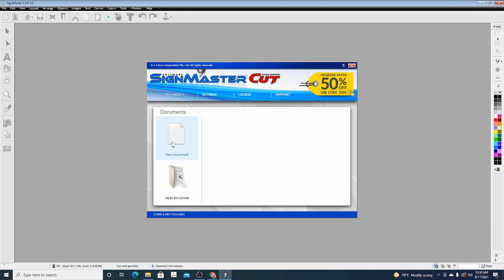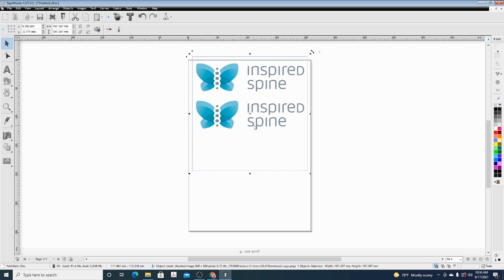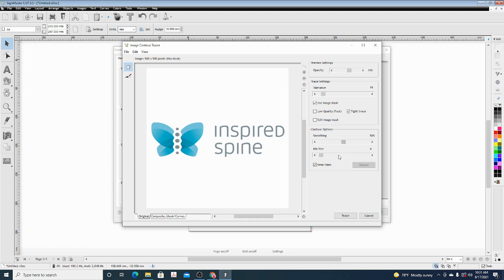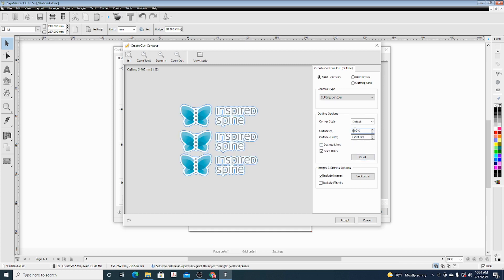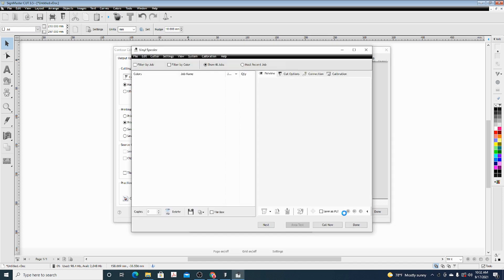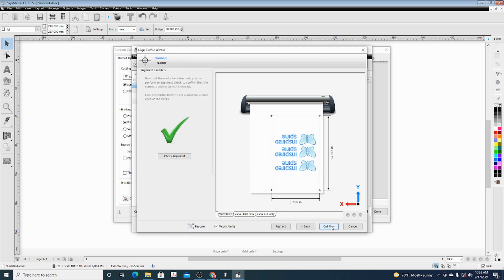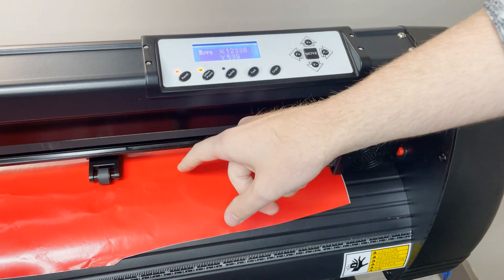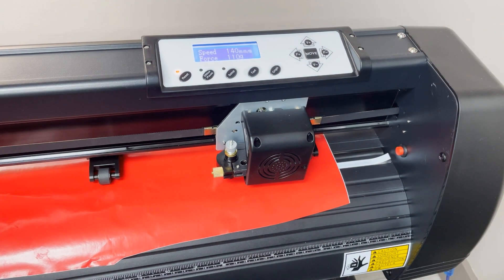Signmaster Cut Tutorial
Short, easy to understand tutorial on the basics of the Signmaster cut software & vinyl cutter.